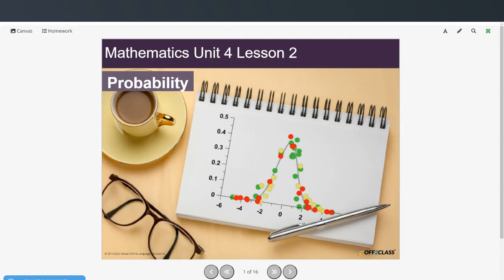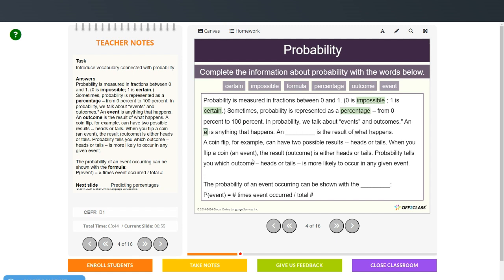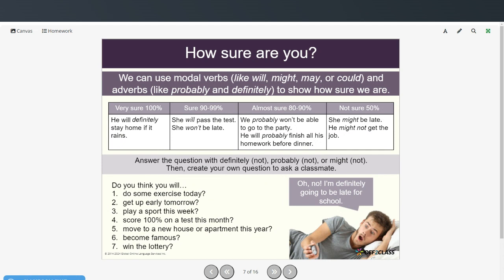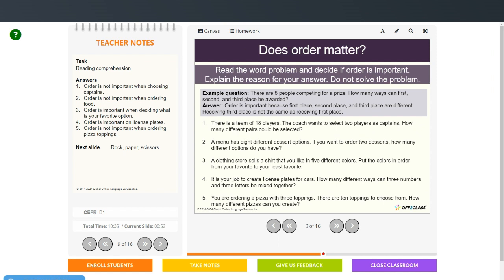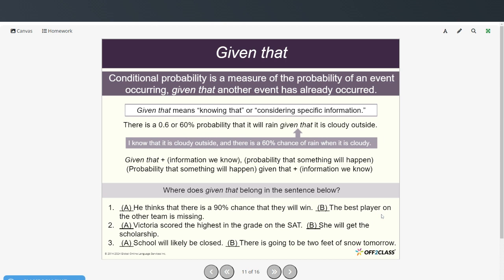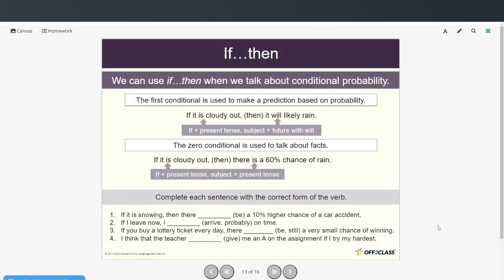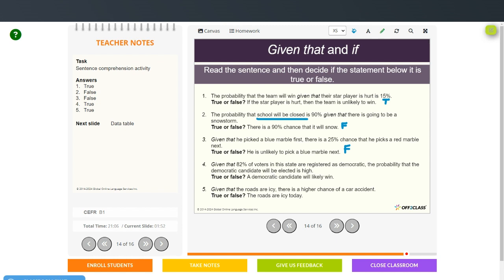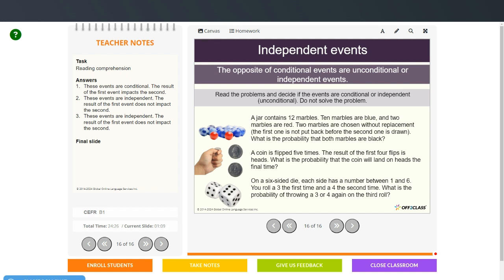Understanding Probability in English - B1 ESL Learners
Learn the definition of probability and look at some of the ways that probability is used in everyday life.

This video is perfect for ESL learners who want to improve their math and language skills together.

In this video, you'll:

✔️ Learn the definitions of: likely to, unlikely to, definitely, will, won't, probably, and might
✔️ Learn when order matters when expressing probability
✔️ Learn how to use if...then...statements